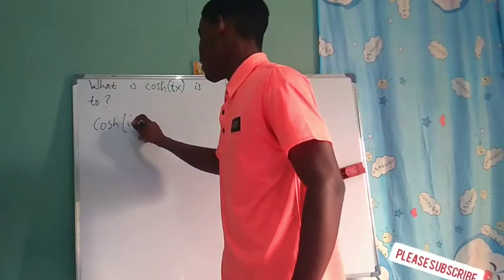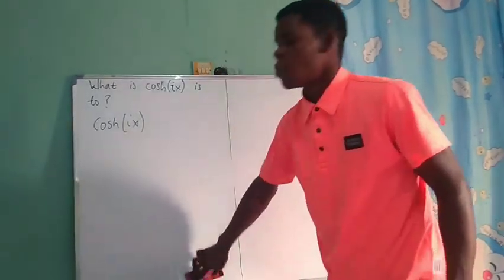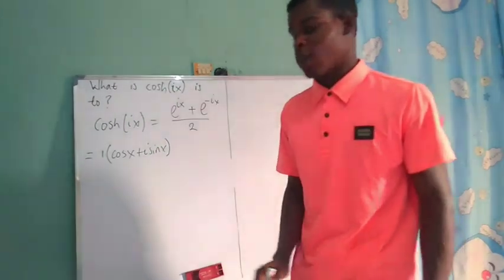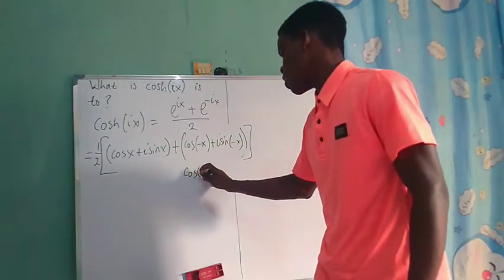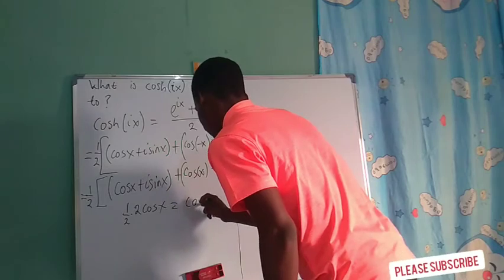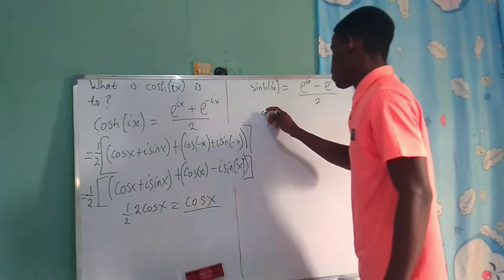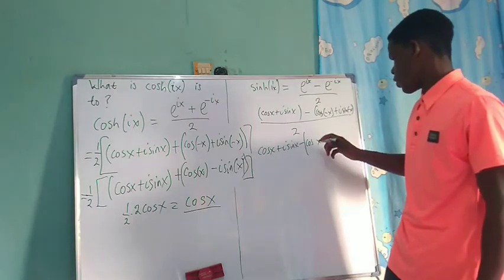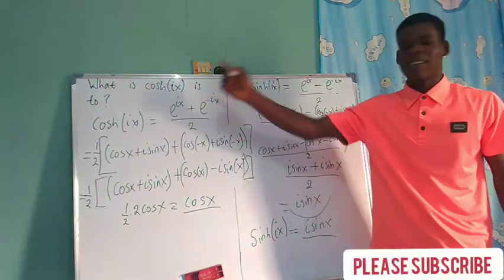sinh(ix) and cosh(ix) each has a nice identity. the hyperbolic cosine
in this video, we solved the hyperbolic cosine cosh of ix for i being an imaginary number. the result gave us a nice identity and that is cosx. same method is employed for the sinh is and it is also wonderful